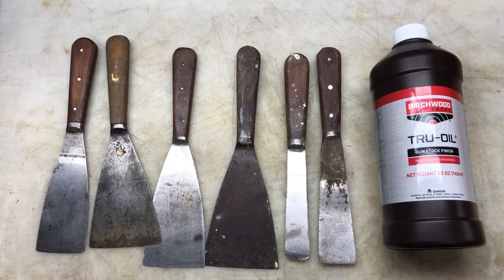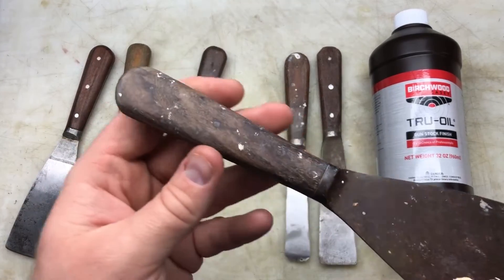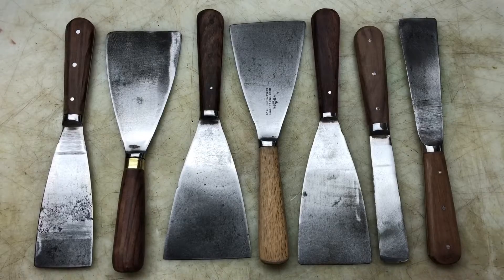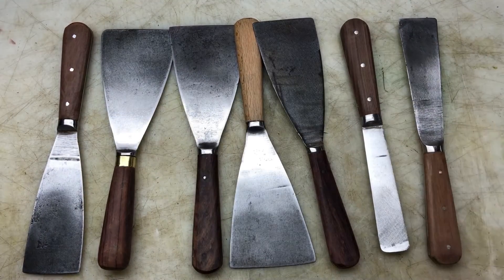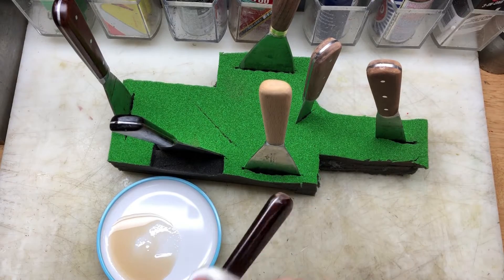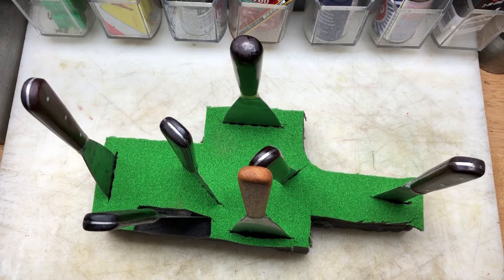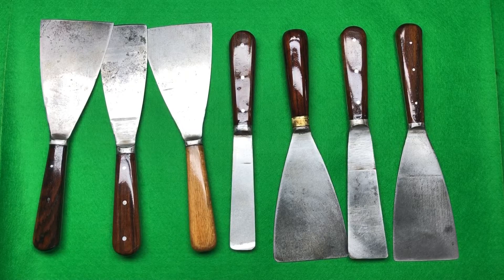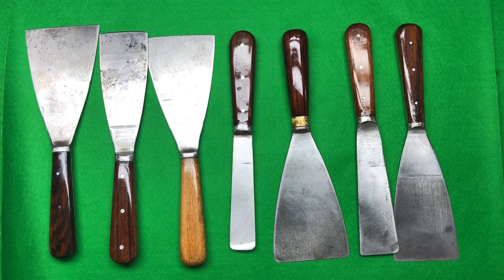Palette knife restoration with birchwood Casey TRU-OIL gun stock finish Review 😀👍⚒️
A full restoration of some flea market palette knives and a review of TRU-OIL